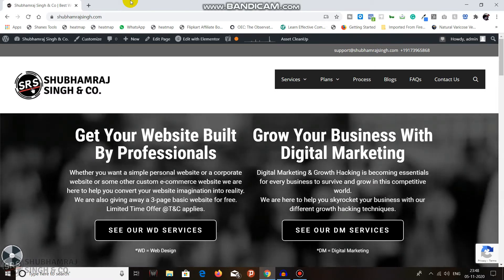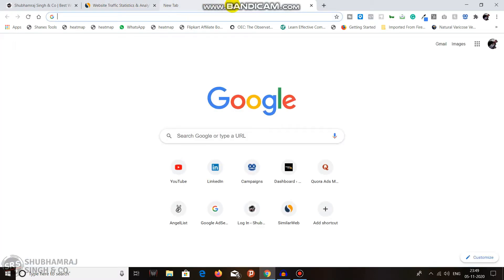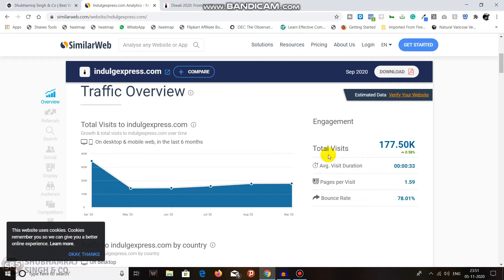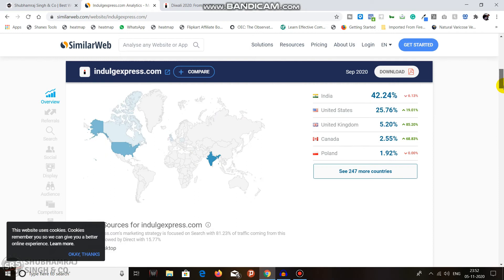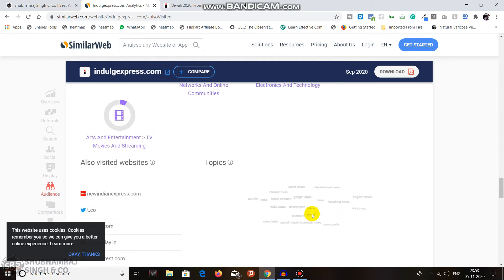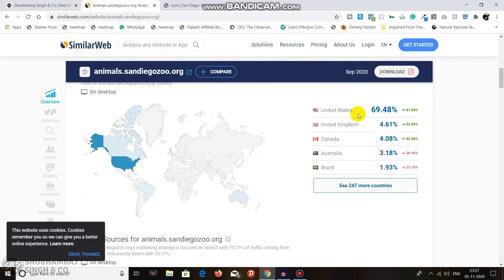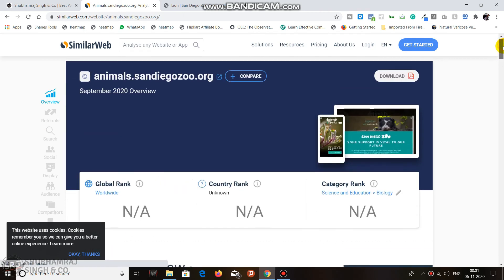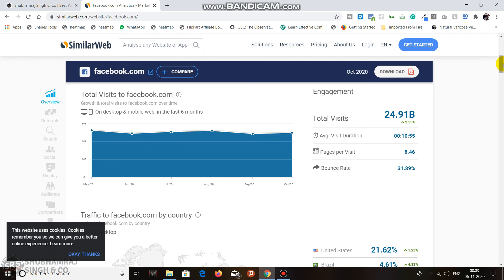How To See Website Visitors Count, Country & Worldwide Rank, Traffic Sources? | SimilarWeb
This video will show you How to find website traffic count, worldwide & country ranks, traffic sources, traffic sources distribution, and much more.

Cheers!